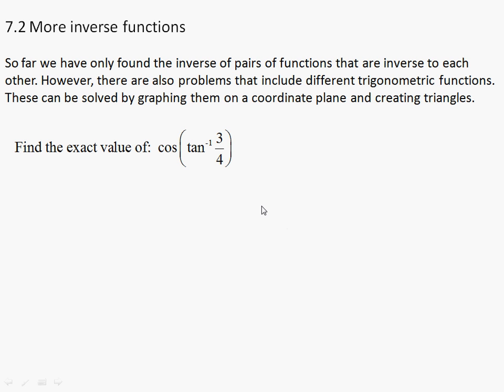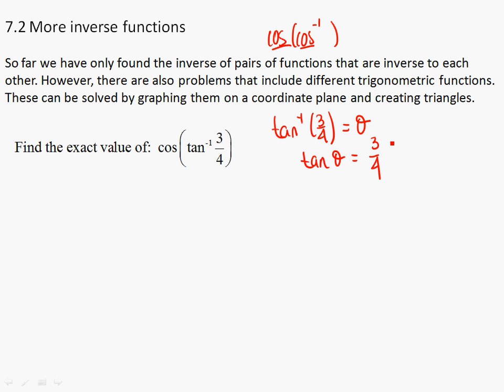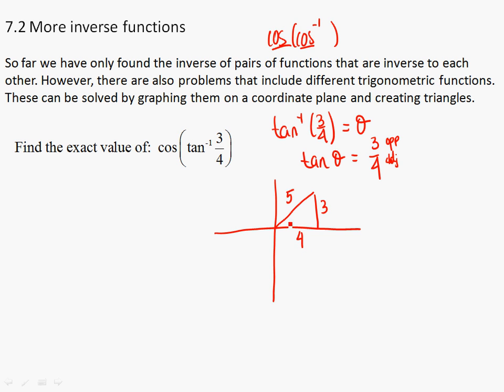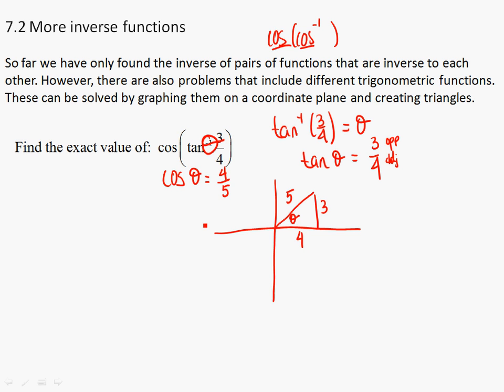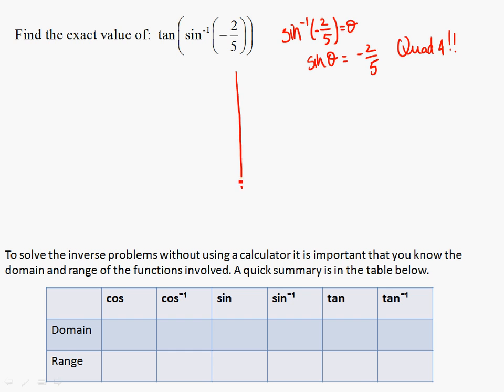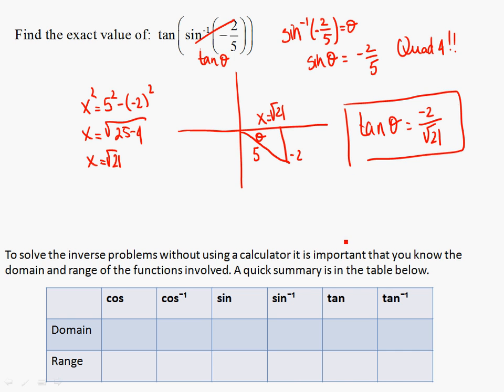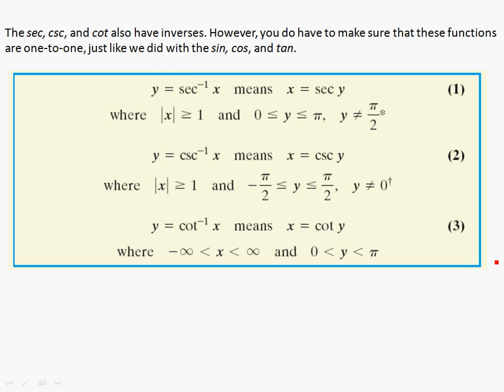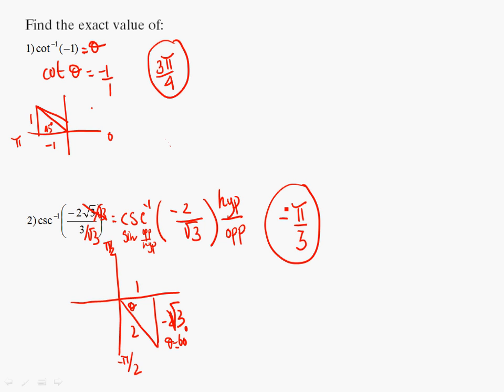Precalc 7.2 More inverse functions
Finding the inverse of composite functions. The inverse sec, csc, and cot.